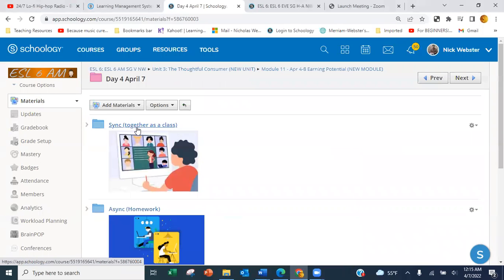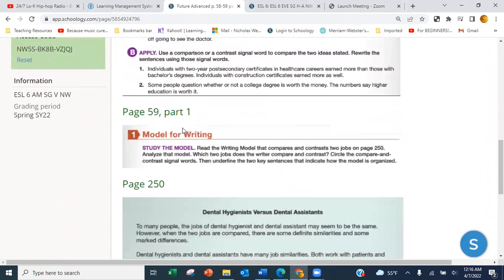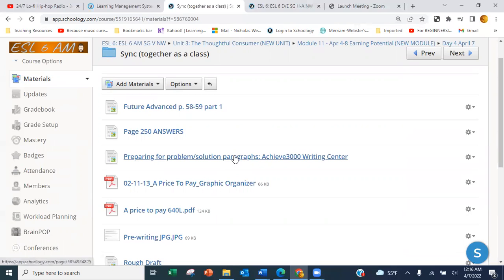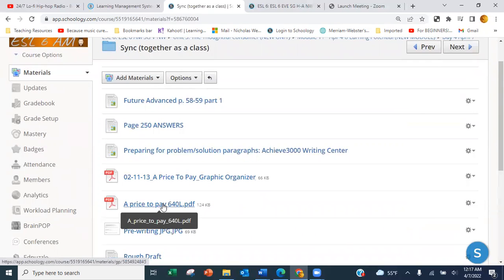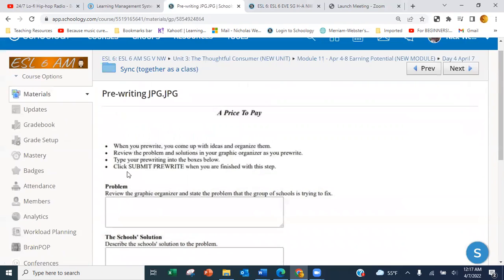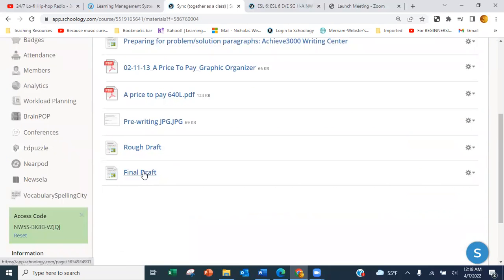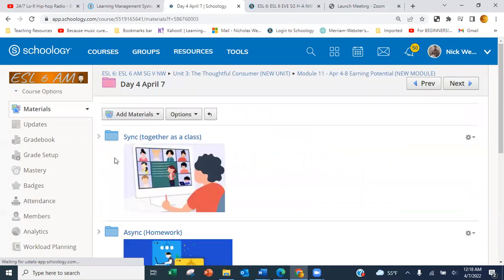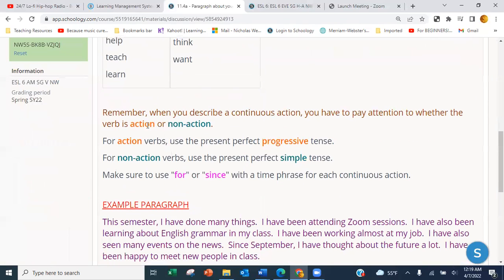Module 11 Day 4 Spring 2022